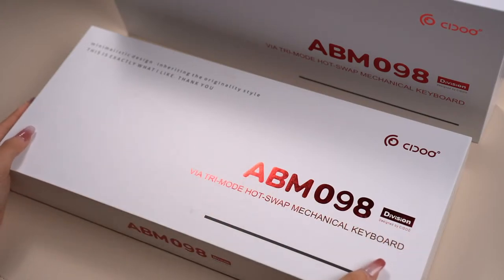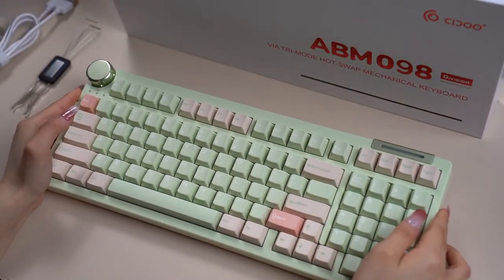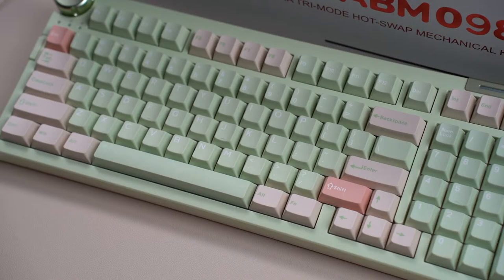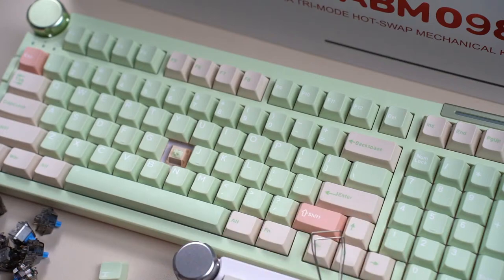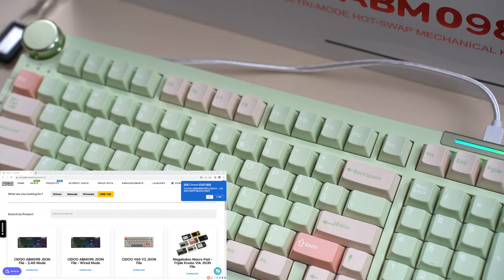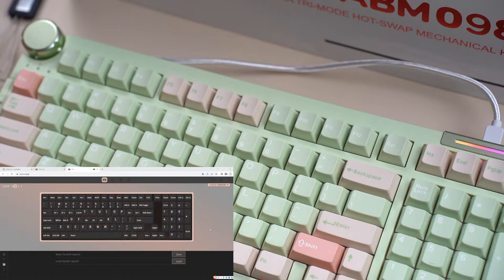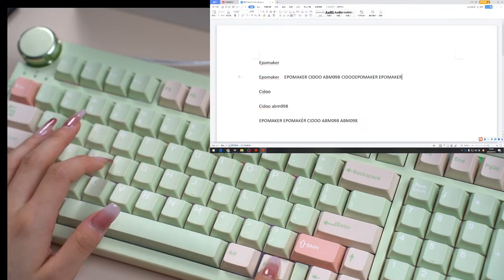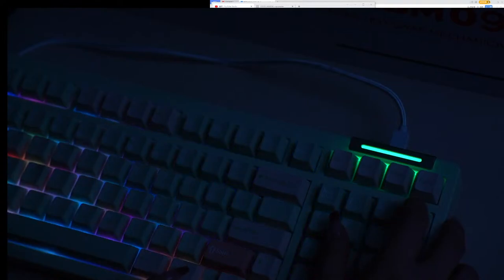CIDOO ABM098 Showcasing and sound test!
​Hi guys!

We will be showcasing the newly arrived CIDOO ABM098 in this live stream! Open box and sound test for all three color themes and switches will be included.

- timestamps -
00:00 - device testing
06:53 - Hi~
07:15 - Unboxing
08:50 -  Keyboard introduction
17:35 - Switches introduction
25:03 - VIA compatible
39:26 - RGB light show
48:13 - Sound test
55:54 - Ending

AliExpress store